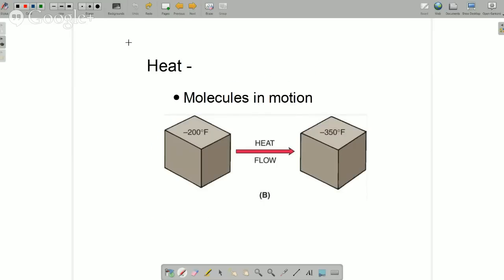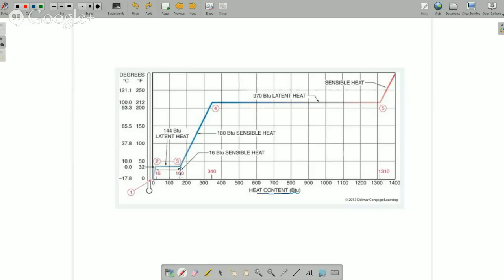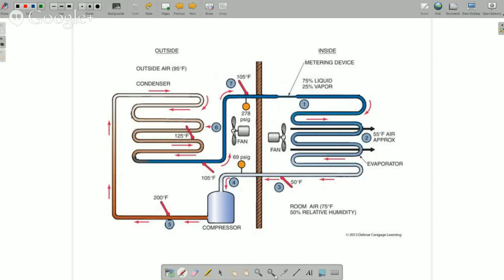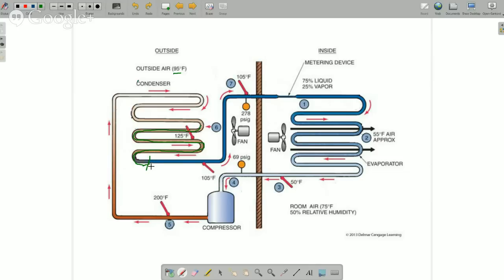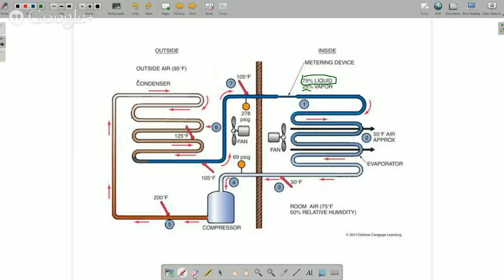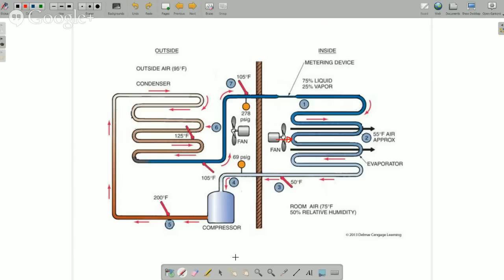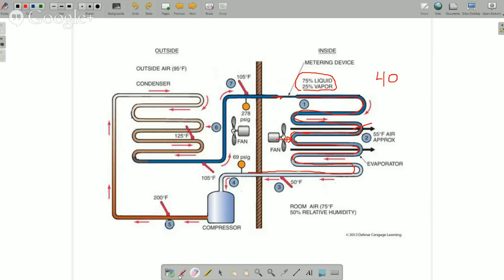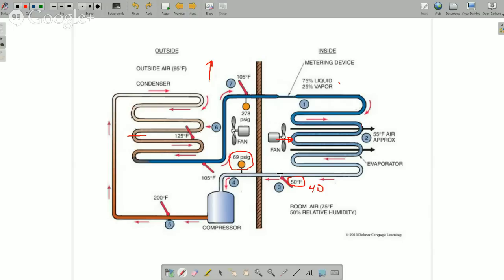The Refrigeration Cycle Live!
Hey, help me test out live Google Hangouts. We'll check it out, have fun, and learn too!

Don't miss this one. We will take a look at the refrigeration cycle and metering devices in detail! Superheat and subcooling will be discussed as well.